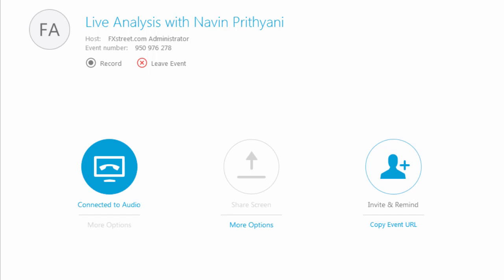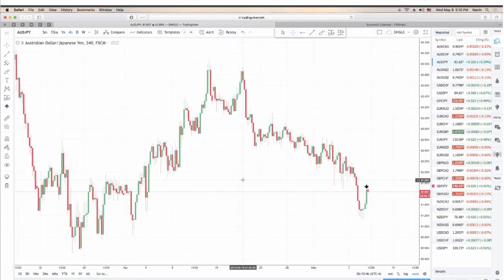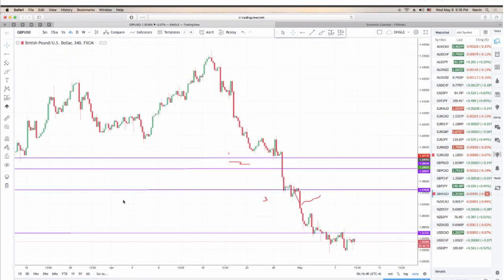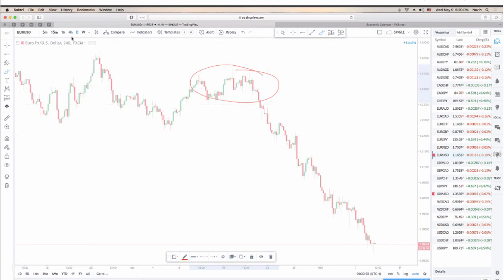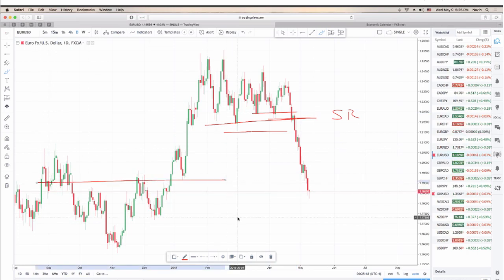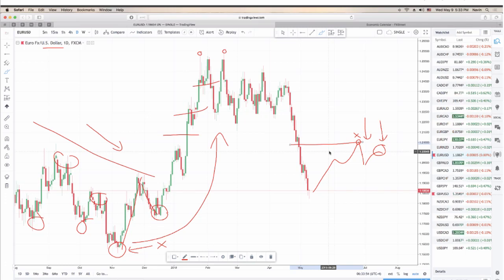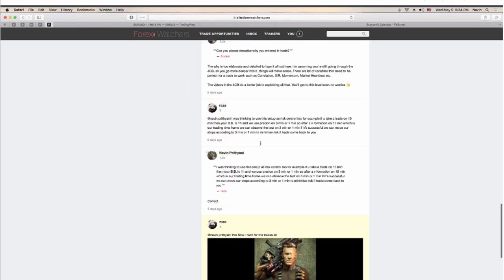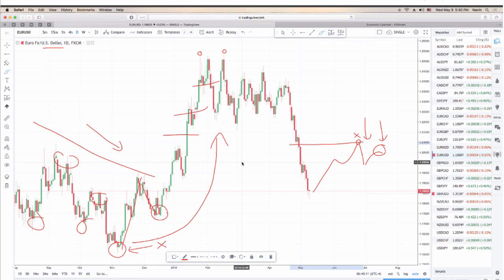Live Analysis with Navin Prithyani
In this premium session we've brought in Navin to share a mixture of education with live market calls. This is a good way to get a glimpse of how he trades day to day.